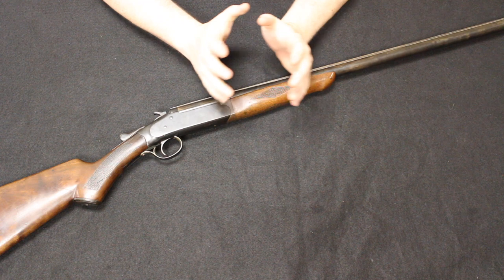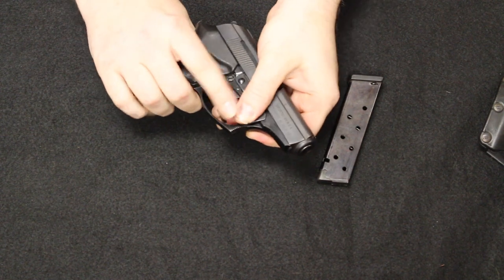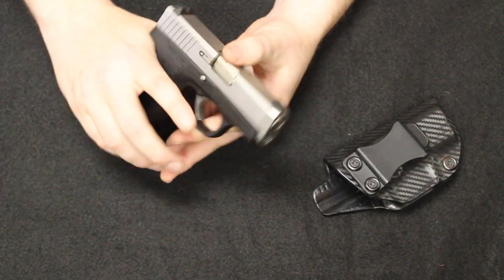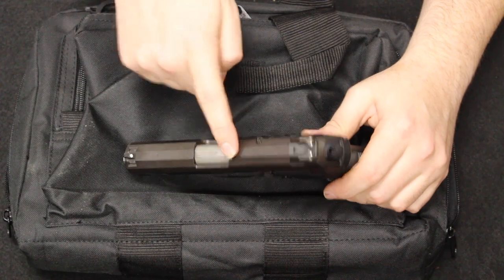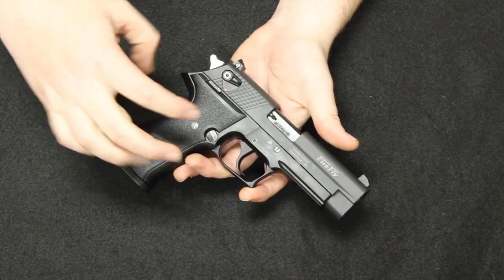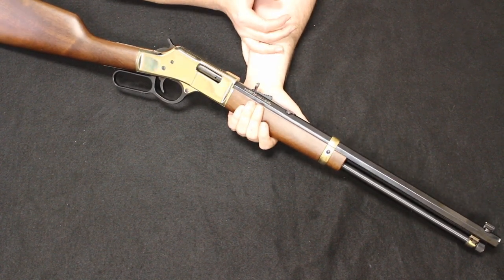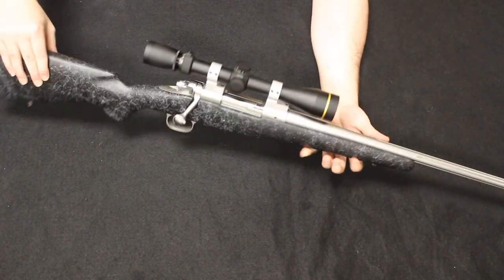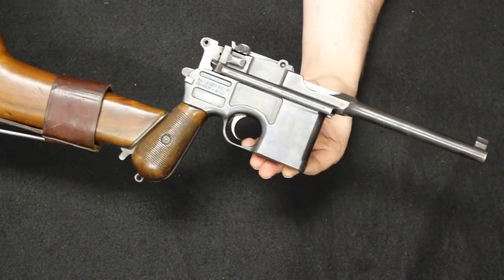Weekly Used Gun Review Ep. 34